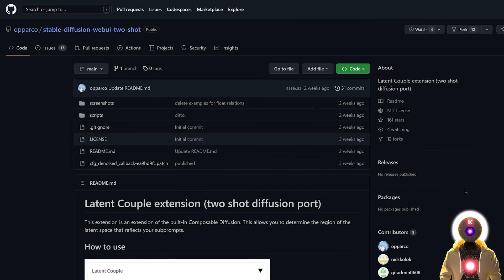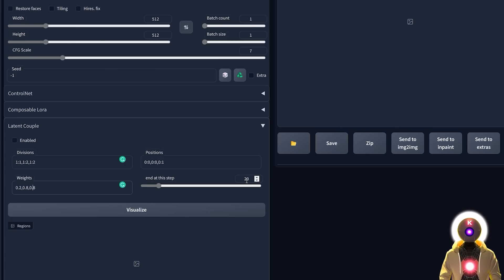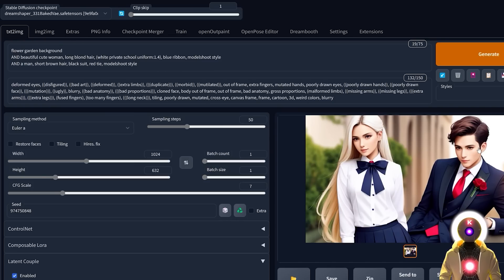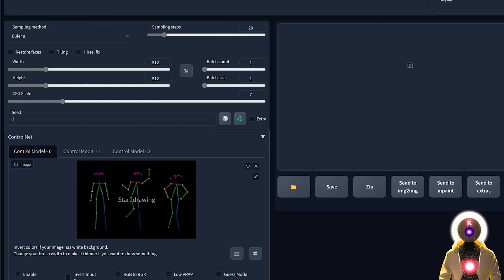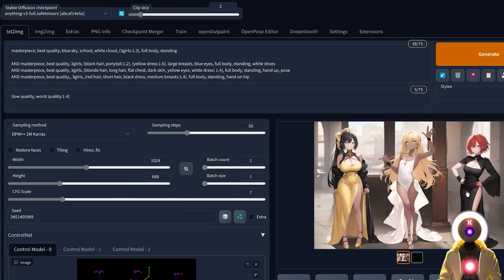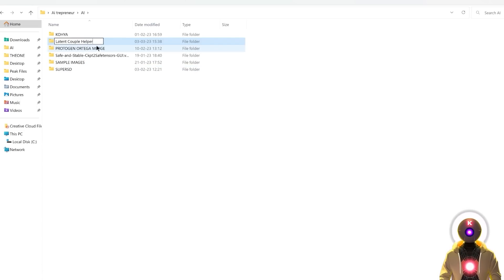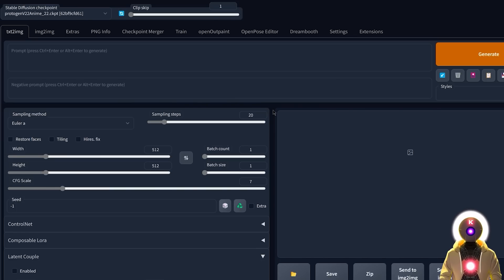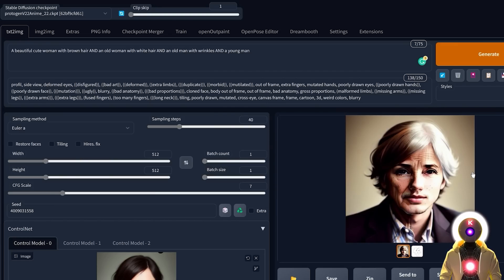MULTIPLE CHARACTERS In ONE IMAGE WITH CONTROLNET & LATENT COUPLE! THIS IS SO FUN!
Recently a brand new extension for Stable Diffusion was released called Latent Couple, which allows you to determine specific zones of an image and attribute it a prompt, making it possible to generate multiple characters in different styles in 1 style generation, no Inpainting required at all! And when combining the extension to ControlNET and the Composable LoRA extension you can generate multiple different characters in different styles and in different positions in one single image generation! This is so cool and so powerful! So in this video, I will show you how to install and use the Couple Latent extension and how to use it in combination with ControlNet and LatentCoupleHelper to get the best results possible! So let's go!

Did you manage to generate multiple characters in 1 image?

divisions=1:1,1:3,1:3,1:3 positions=0:0,0:0,0:1,0:2 weights=0.2,0.8,0.8,0.8 end at step=50

Special thanks to Royal Emperor:
- Merlin Kauffman
- Totoro